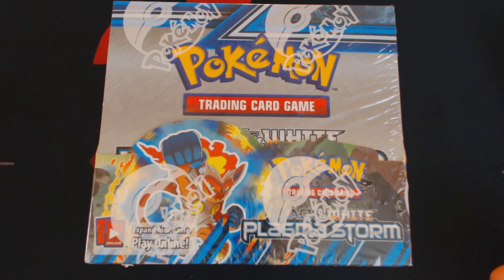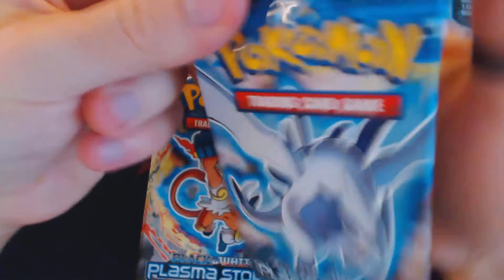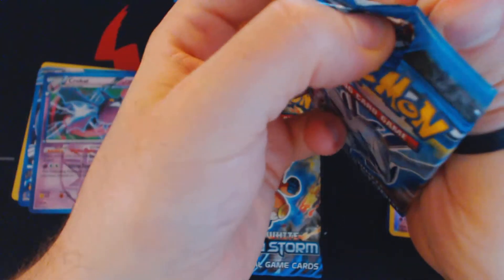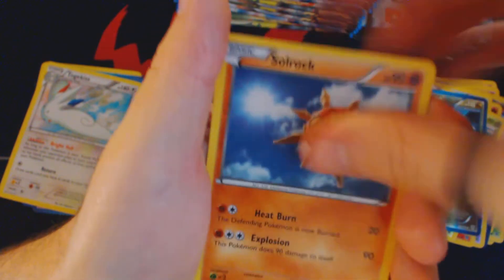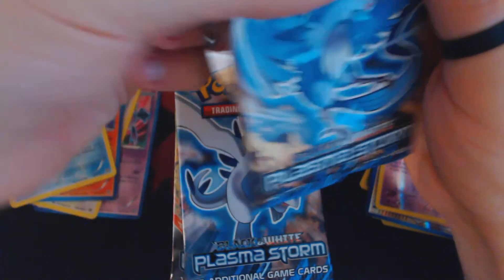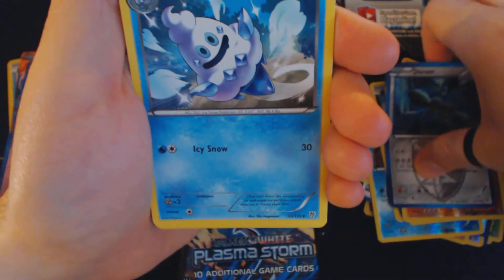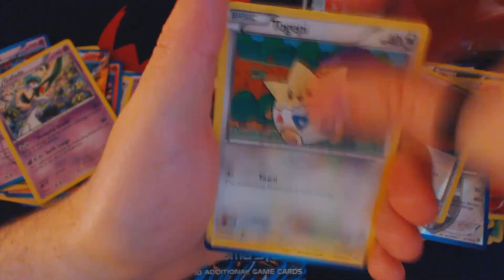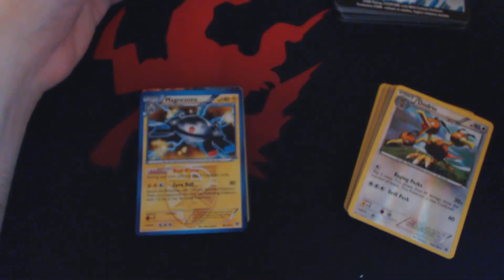Plasma Storm Box Opening Pokemon TCG Black and White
I crack open a box of BW Plasma Storm.  Birds and Goats Galore!